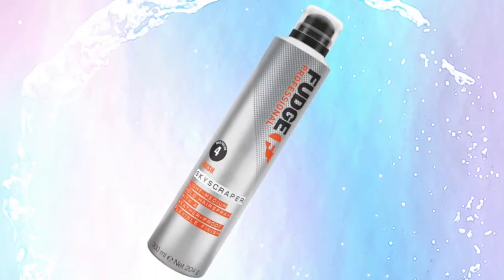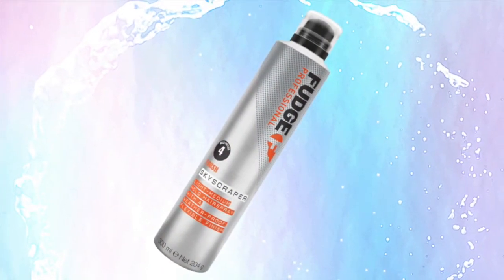Introducing the new-look Fudge Skyscraper with Jonathan Andrew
Jonathan Andrew introducing the new-look Fudge Skyscraper. Its the same gray amazing performance but in a new better look. This is one of Jonathans hero products.
we are so happy
We Can't wait for you to try it out.

Or